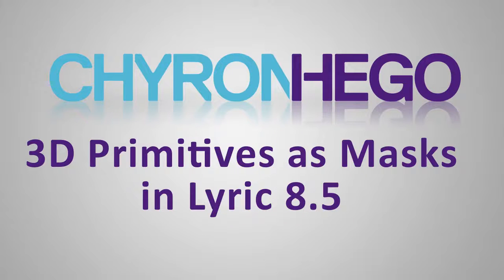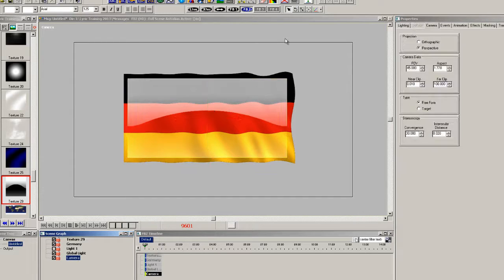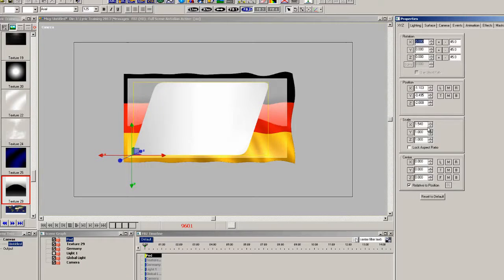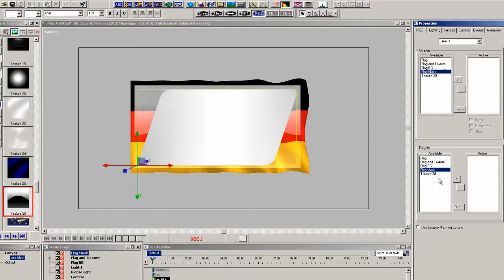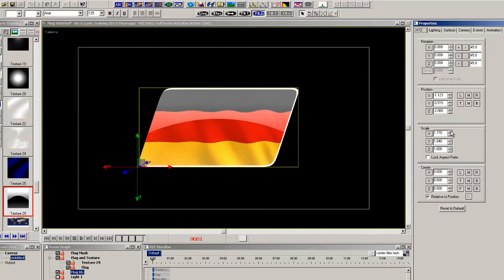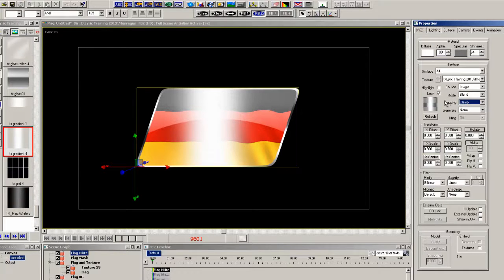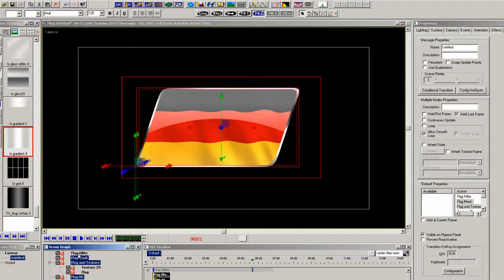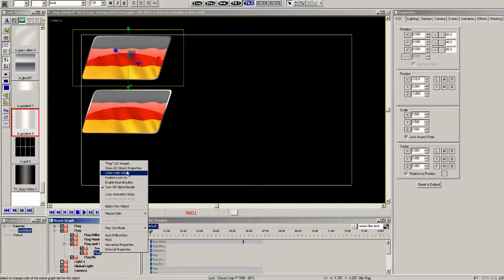LyricX - Tutorial (2013) - 3D Primitives Used for Masks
In this tutorial, you will learn how to build 3D primitives as a mask in LyricX!